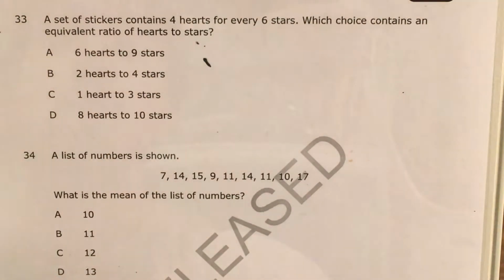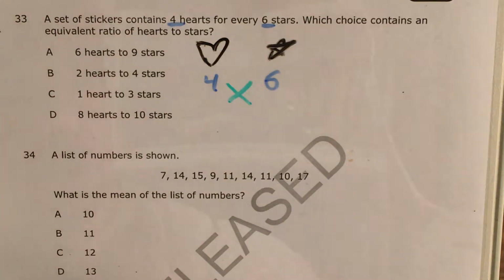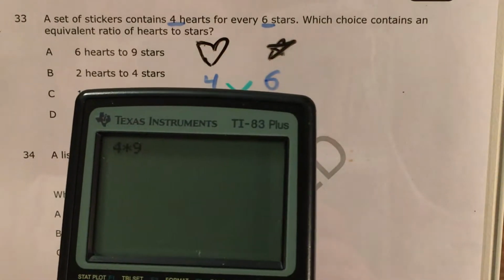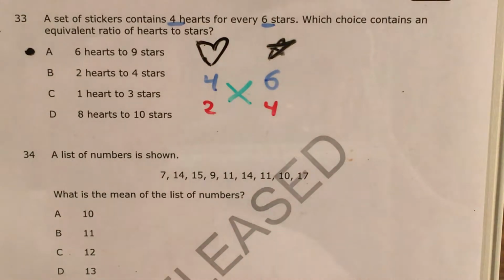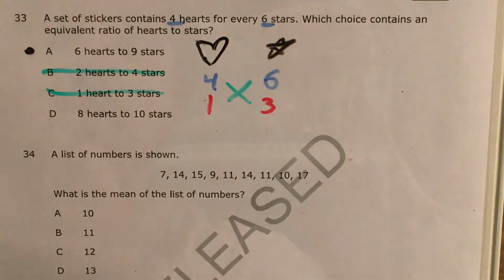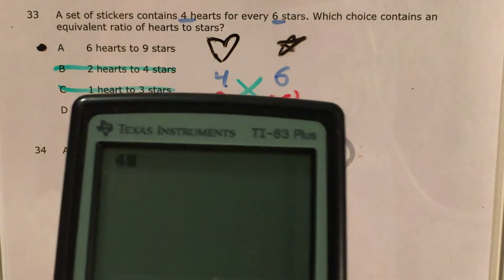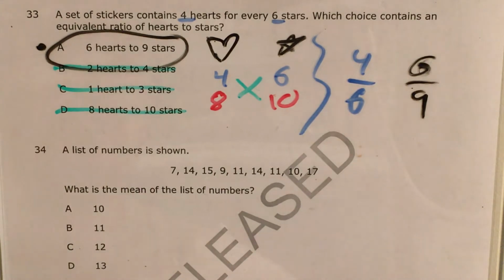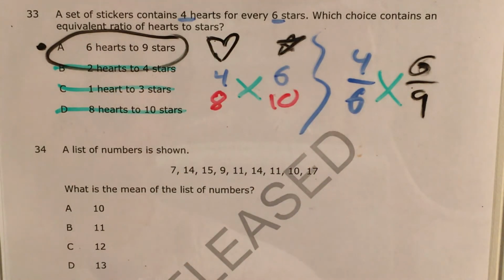NC 6th Grade Math Released question 33 (released 2018 - 2019)